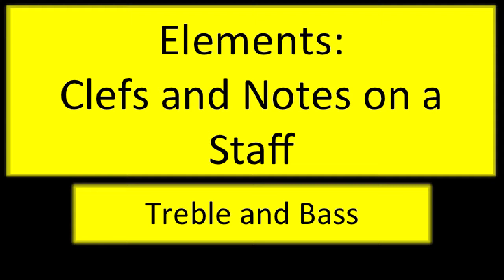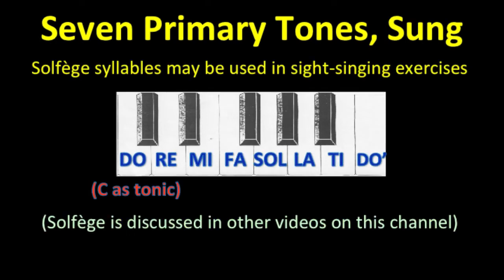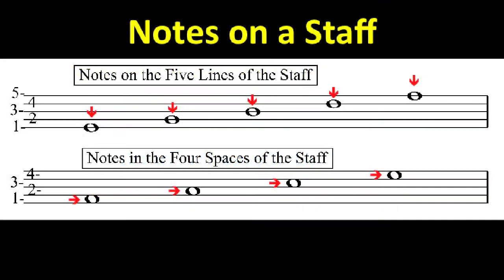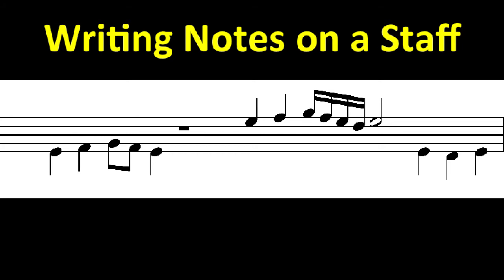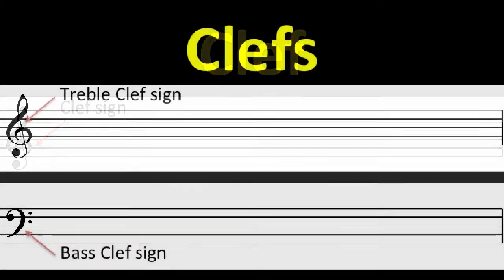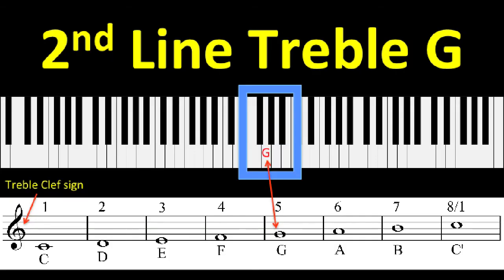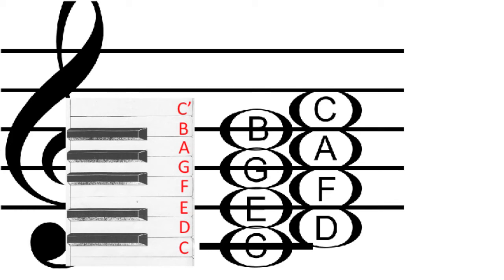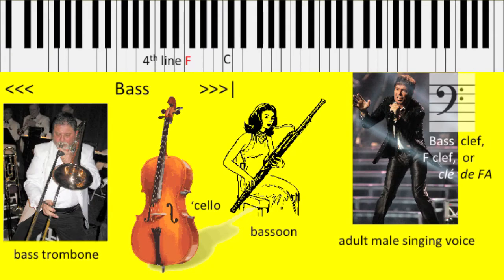Elements - Clefs and Notes on a Staff, Part 1: Treble and Bass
DESCRIPTION
I. Elements – Clefs and Notes on a Staff, Part 1: Treble and Bass
Of the 12 musical tones, seven are Primary, and five are Secondary. The Secondary Tones are derived by altering the natural tones, the changes being indicated with signs called accidentals.
The musical alphabet is a series of seven letters: A through G. In these beginning exercises, the series begins and ends, not with A, but with C. So, the seven Primary Tones are C, D, E, F, G, A, and B.
If we designate the pitch C as the fundamental tone, which is also called the tonic, the Primary Tones can be sung as solfège syllables: DO, RE, MI, FA, SOL, LA, and TI. (Solfège is discussed in other clips.)
Written signs called notes are placed on a grid called a staff, which consists of five horizontal lines. These notes represent musical tones. To keep track, we number the five lines from bottom to top: 1st line, 2nd line, 3rd line, 4th line, 5th line. Likewise the four spaces between the lines: 1st space, 2nd space, 3rd space, 4th space, again, from bottom to top.
The note symbols indicate the pitch and also the rhythmic duration of each musical tone. The vertical placement of the oval-shaped part of the note symbol – the note's “head” - is what sets the pitch of the musical tone: Low tones are lower on the staff. High tones are higher on the staff. (...)

The Openclipart community believes that clipart should be removed of as many restrictions as humanly possible so that the clipart may spread as far and wide as un-imaginable. All clipart allowed for use in Multimedia presentations and incorporated into film, video for broadcast and/or theatrical display.